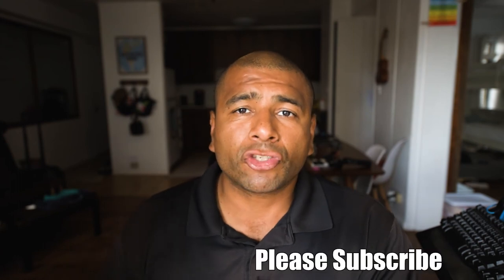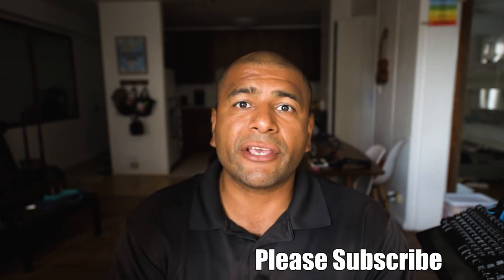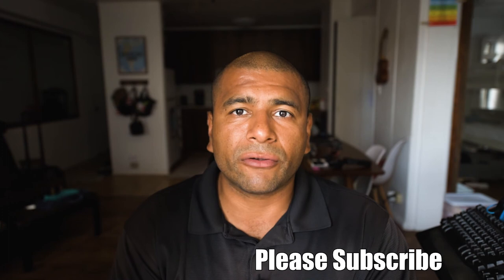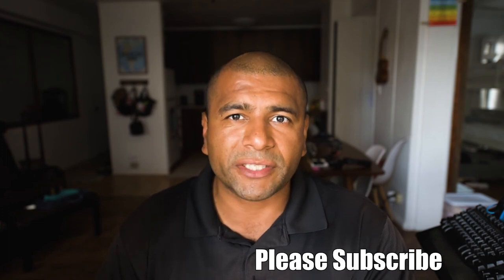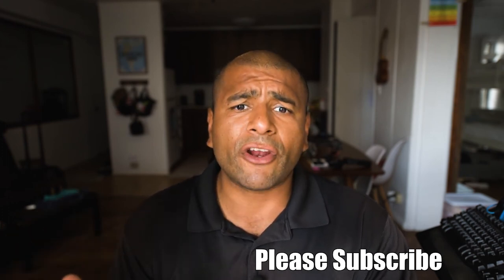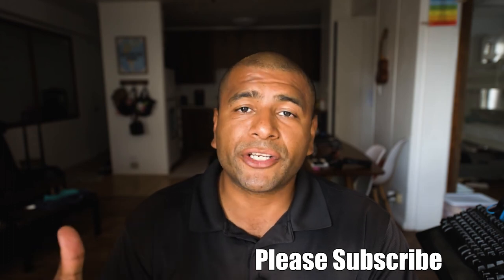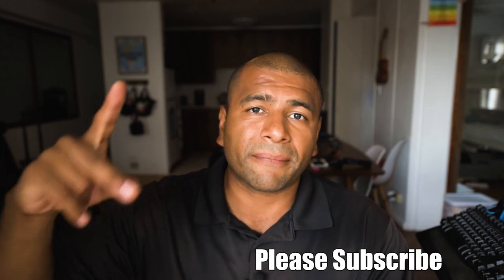Oberto, Smoked Sausage Stick | Keto Taste Test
Cocktail Pep